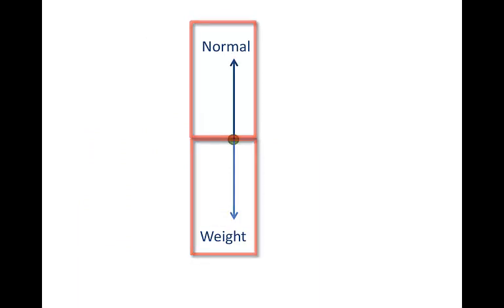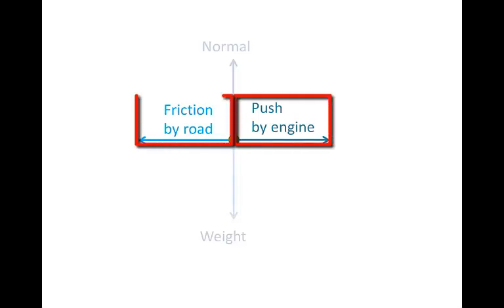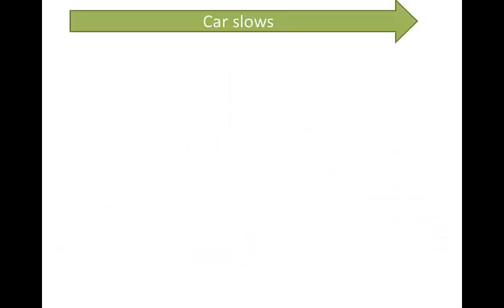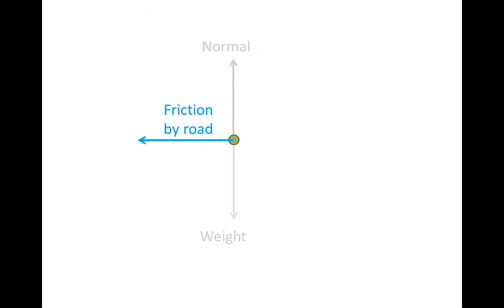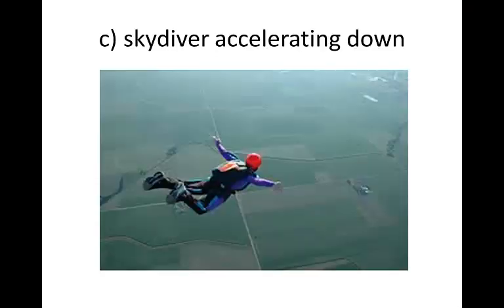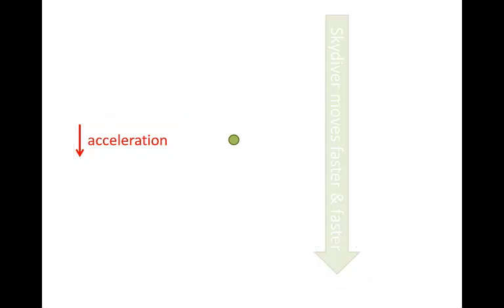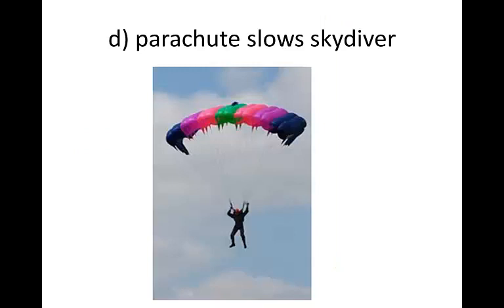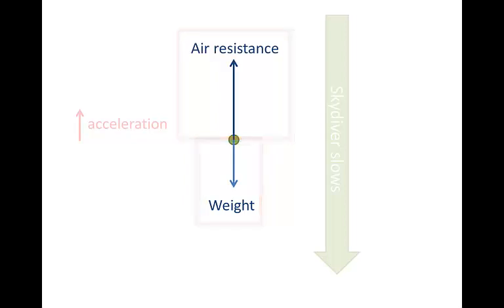Free body diagrams | Worked Examples